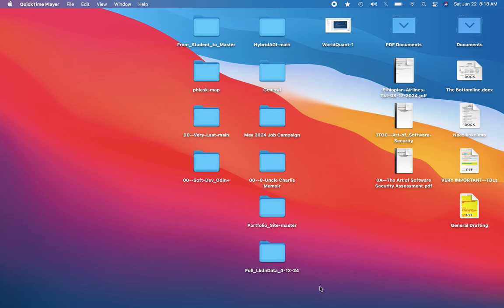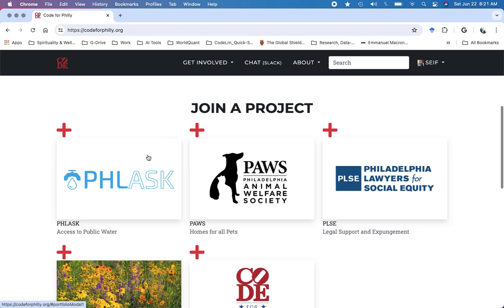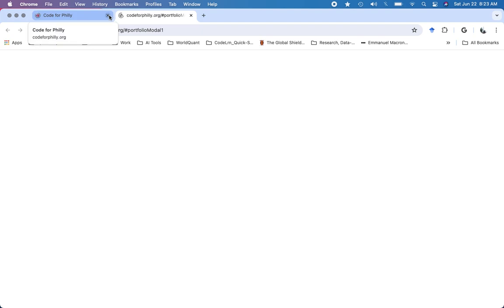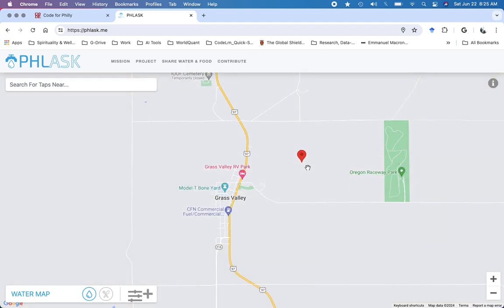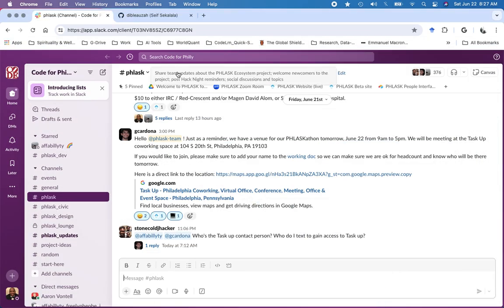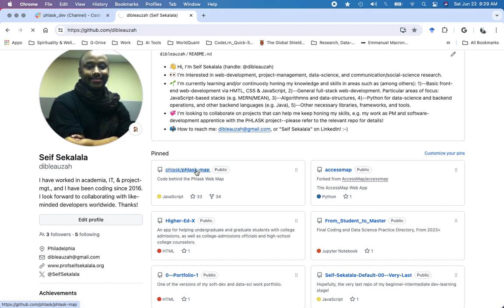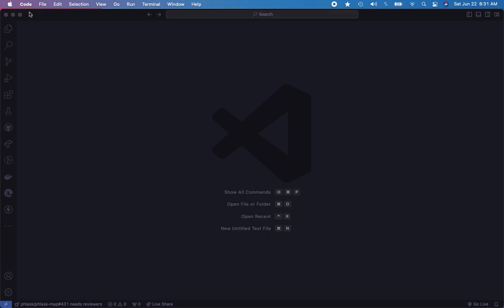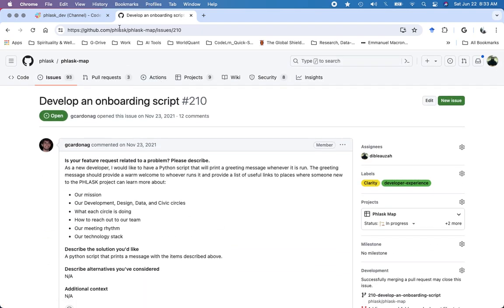Intro to the PHLASK.me App-Project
In this video, I introduce viewers--and prospective Code for Philly (CfP) and PHLASK volunteers--to what CfP and PHLASK are; how they work--esp., re: the tools and ways of working, etc. It's a brief introduction/overview video, so please feel free to reach out to us--the PHLASK group--for details, via our webpages, socials, etc. [ i) ii) iii)